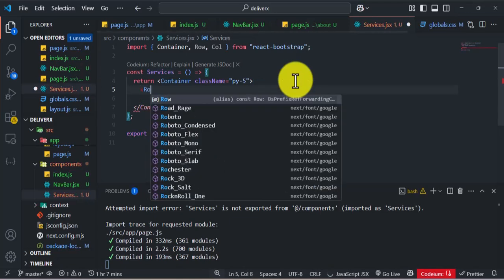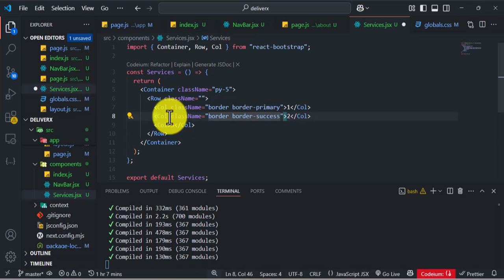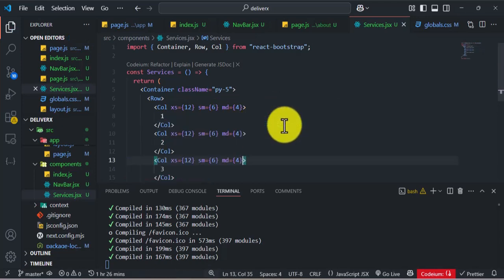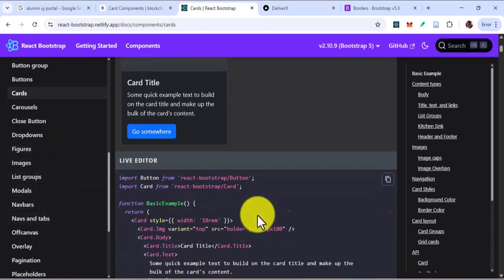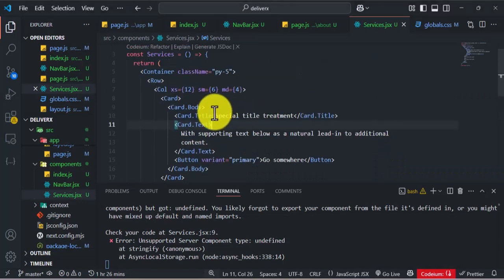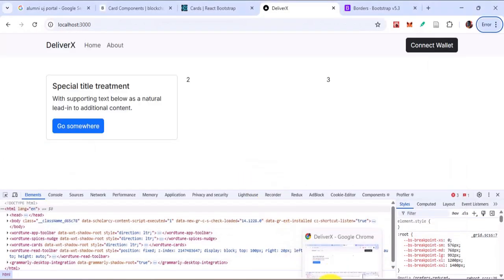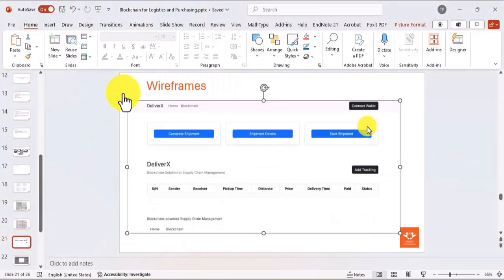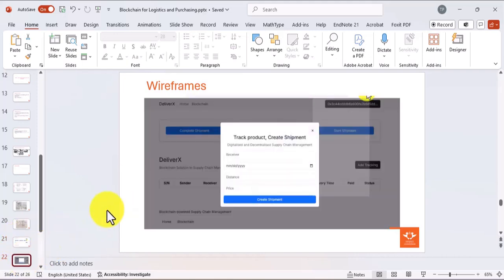08 App Layout (2 of 2) and Card Component